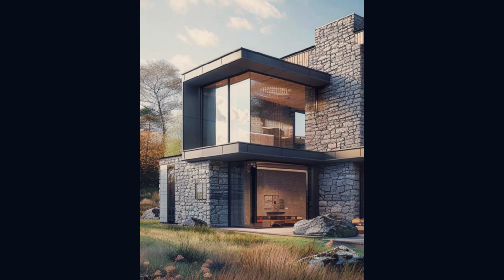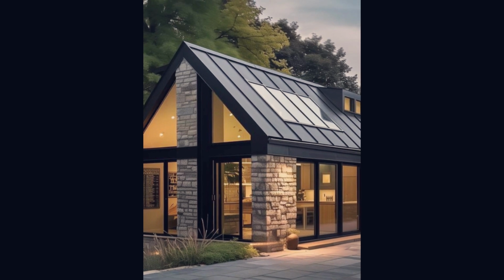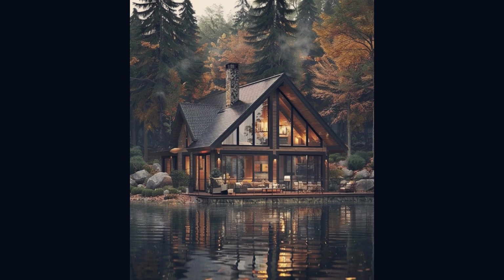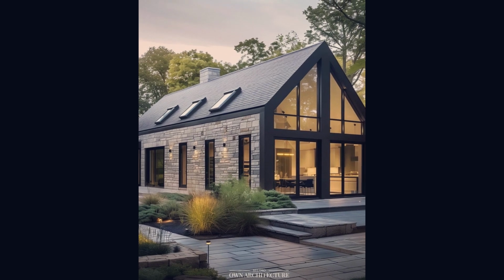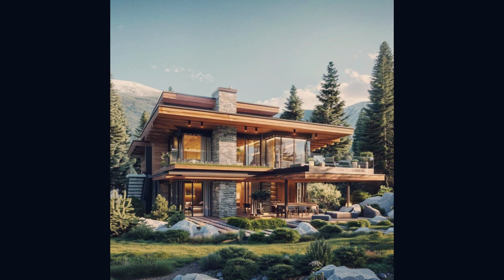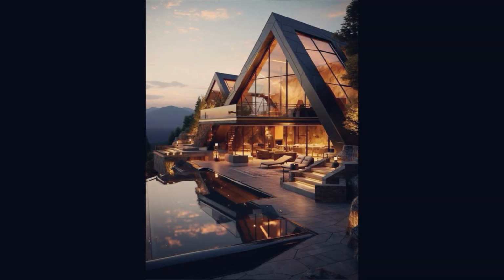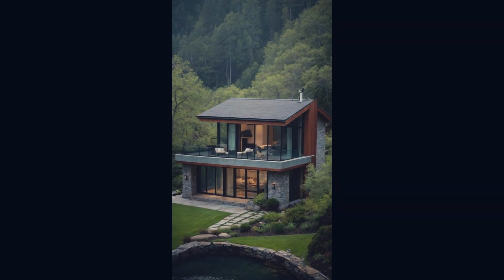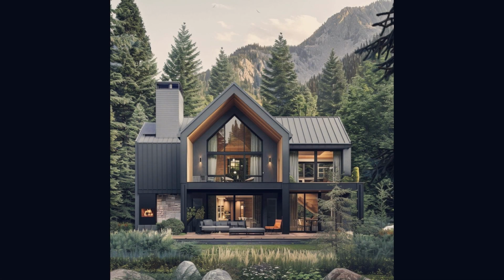50 Contemporary Scandinavian House Designs for Inspired Living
Discover the essence of modern living with our curated selection of 50 contemporary Scandinavian house designs. This video showcases innovative architecture and interior aesthetics that embody simplicity, functionality, and elegance. From minimalist exteriors to cozy interiors, these designs are sure to inspire your next home project. Join us as we explore the beauty of Scandinavian design and its impact on inspired living.